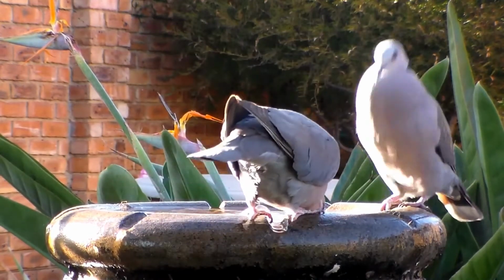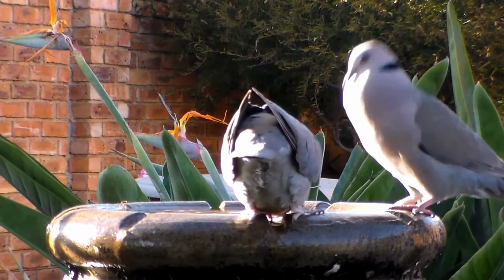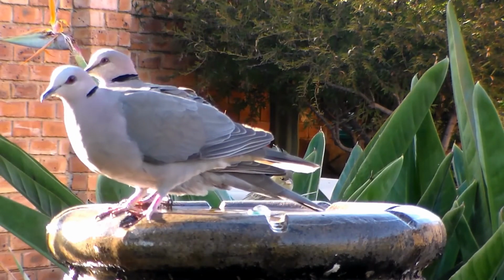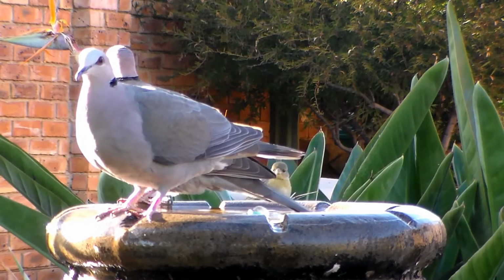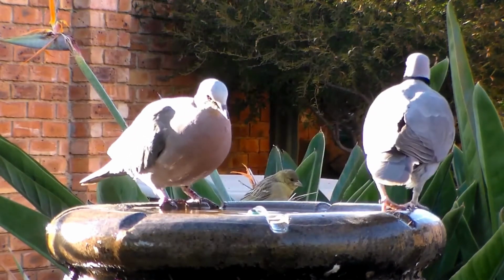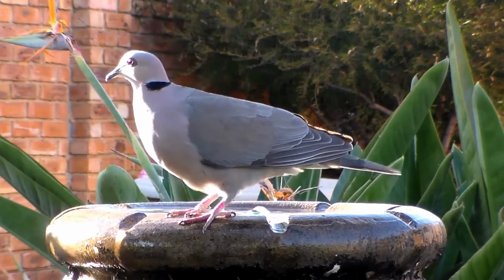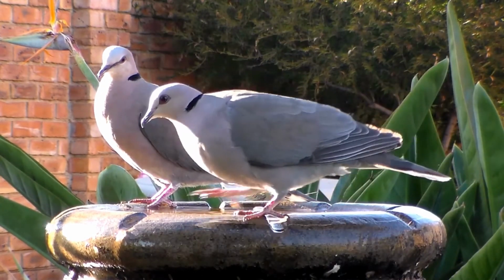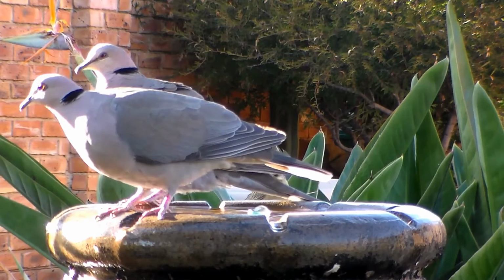Gentle and humble bird By Jean Baptiste {Amazing Birds Rwanda 2020}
Red-eyed dove beautiful and humble bird you will ever see on this planet.